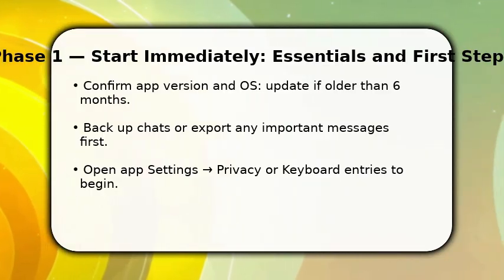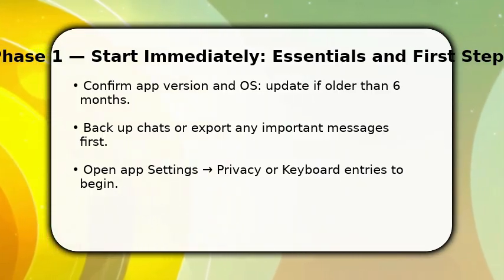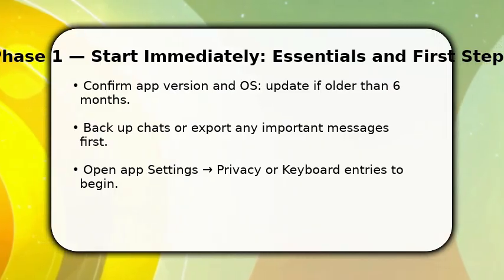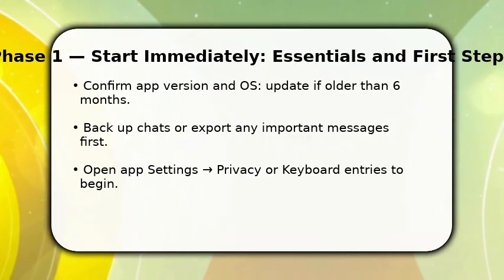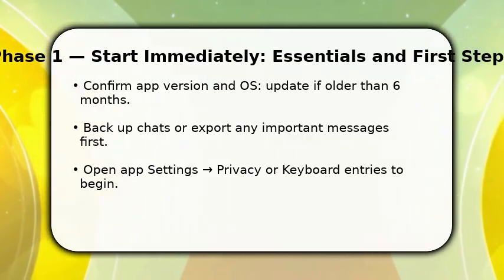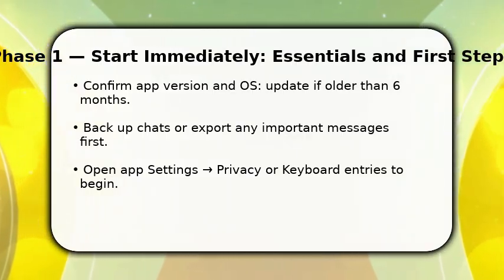How to Reset Emoji History - Step by Step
How to Reset Emoji History - Step by Step | 🔒 Surfshark VPN Deal — Stay private and secure. $1.99/mo + 3 Months Free ▸

Learn the quick steps to reset your emoji history on various platforms. This video guides you through clearing past selections, ensuring privacy and fresh starts for messaging apps.

reset emoji history, clear emoji selection, emoji settings reset, privacy in chatting applications, start with a clean slate on messages